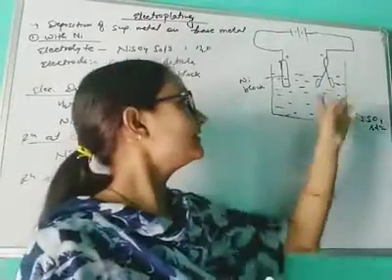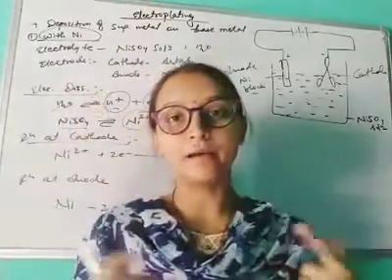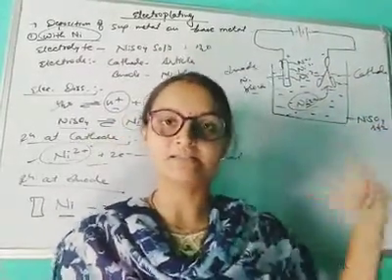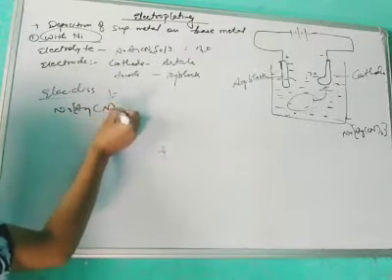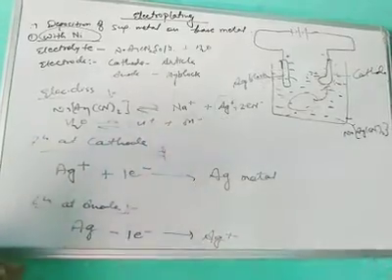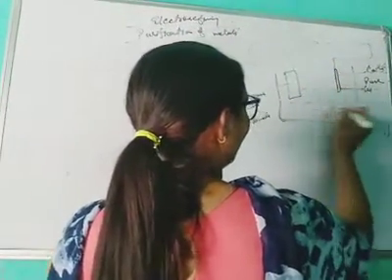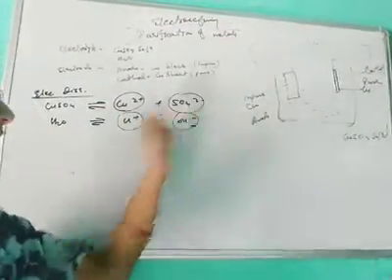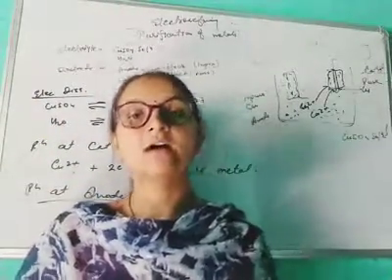Class 10 icse Chemistry ( electroplating and electrorefining)